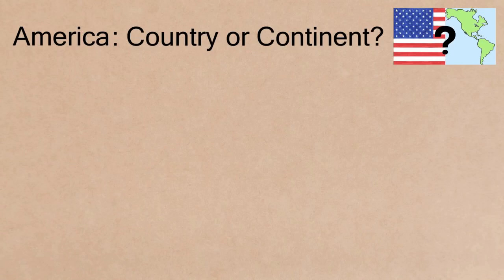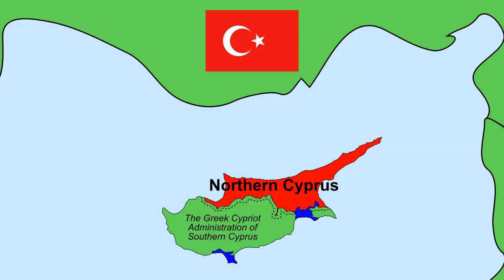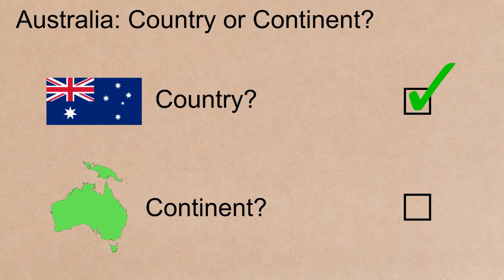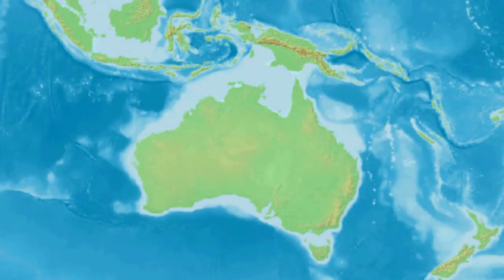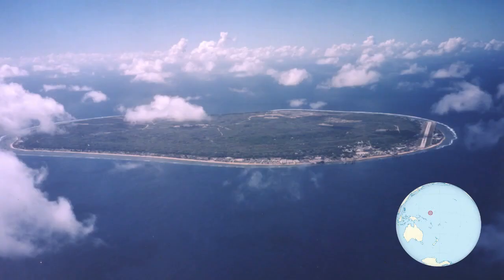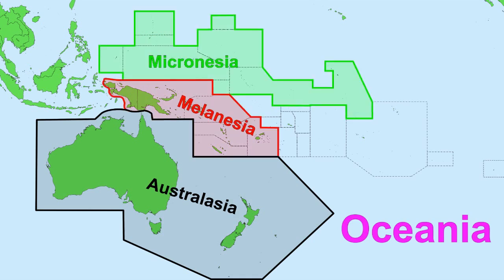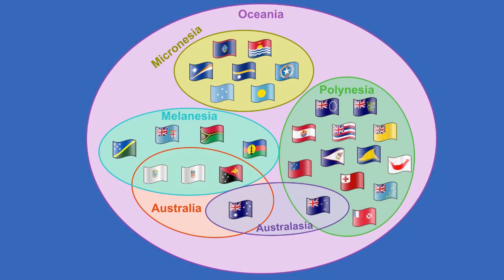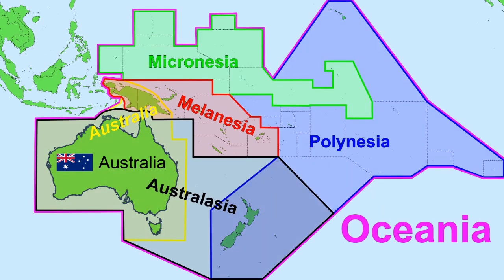Australia: Country or Continent?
This video looks at the double meaning of 'Australia' in the English language. As well as explaining the terminology of Oceania. A geographic region in English, but a continent in other languages.

I explain the difference between Australia, Australasia, and Oceania. Terms which are sometimes used interchangeably but which actually have different meaning (albeit not always clearly defined)